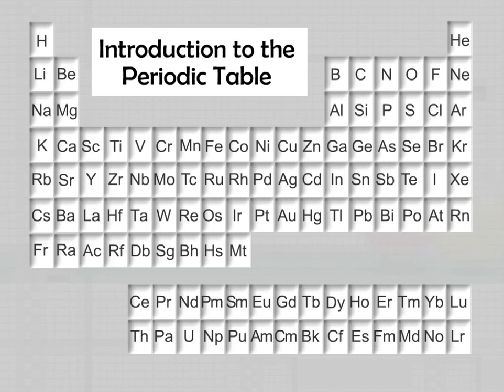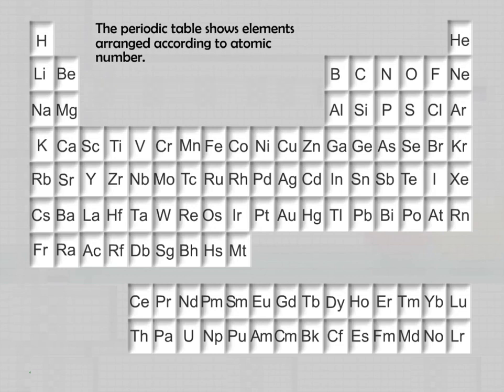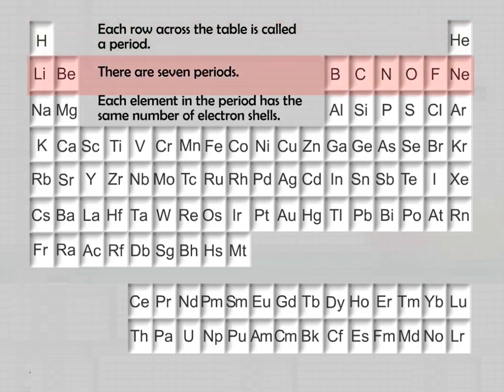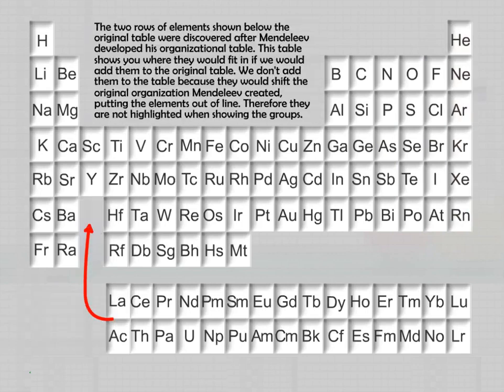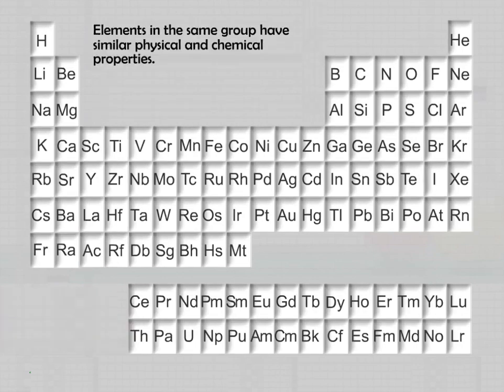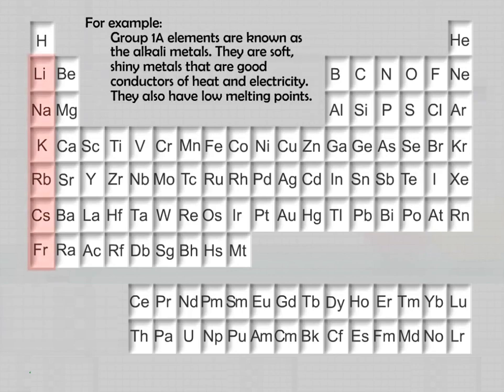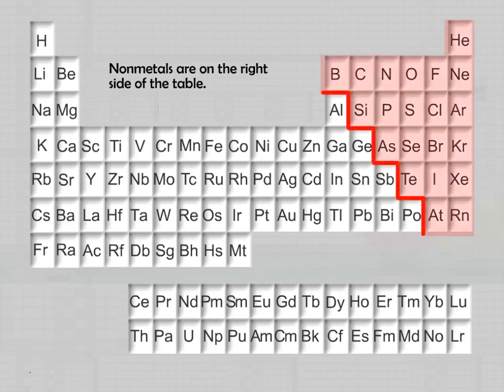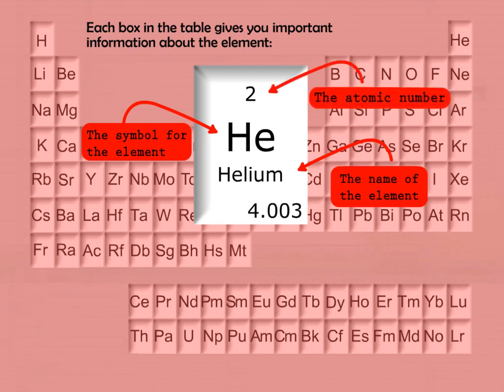Introduction to the Periodic Table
In this screencast, students learn about the basic organization and structure of the periodic table of elements. Students identify elements as belonging to a group, a period, or neither.

Credits:
    - Content Author:
    - Video Developer: